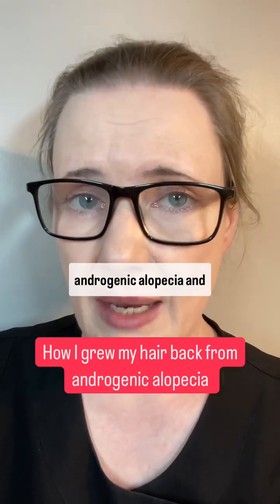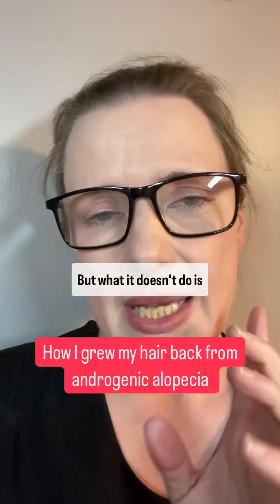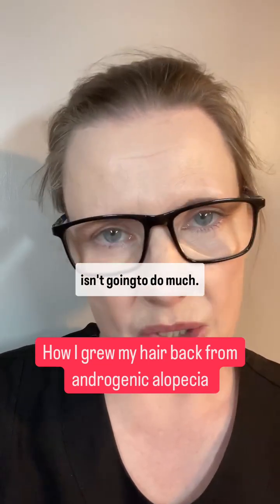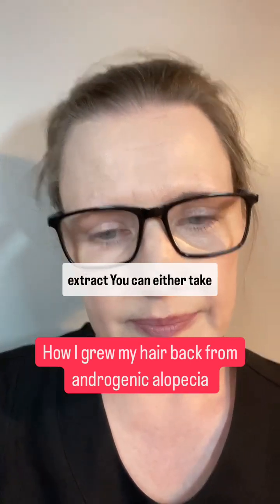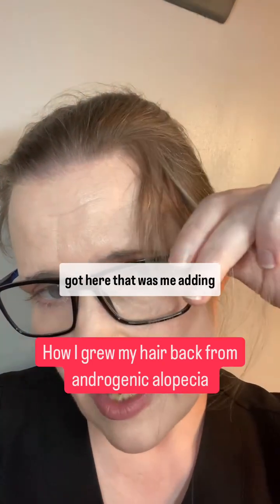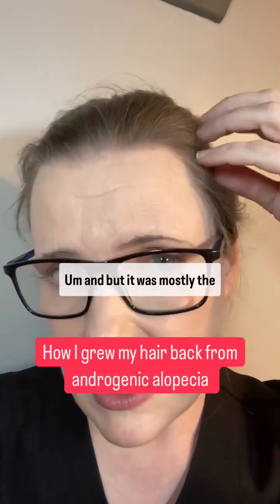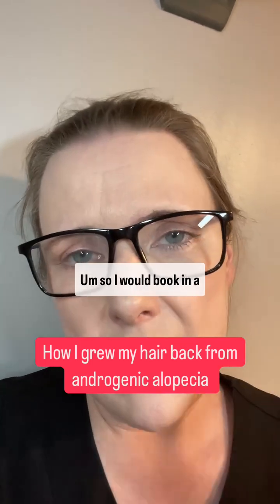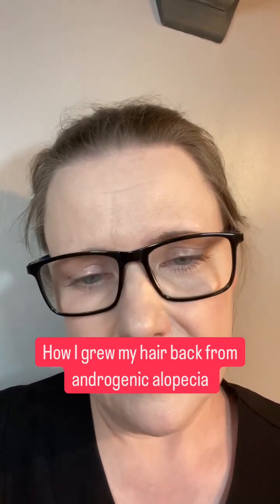Androgenic alopecia and telogen effluvium are really common issues for men and women.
Androgenic alopecia and telogen effluvium are really common issues for men and women. There are lots of treatments that help but DHT blockers are essential for androgenic alopecia. Always check with a pharmacist if you are on any medications before taking them though!